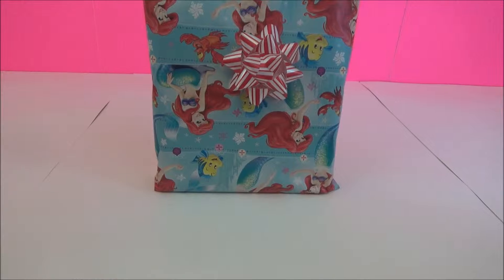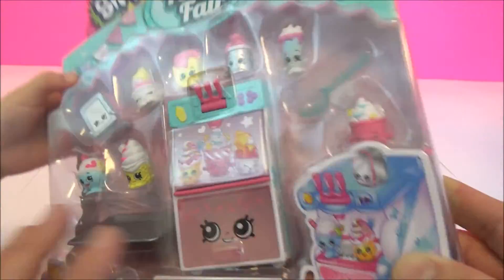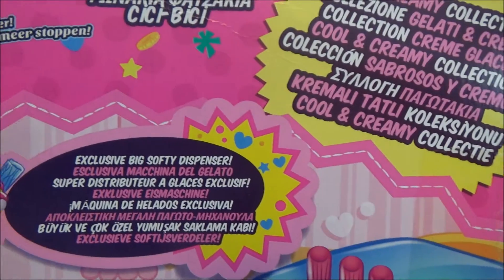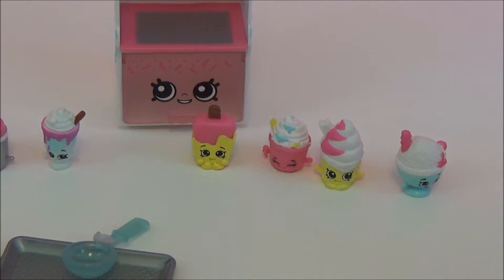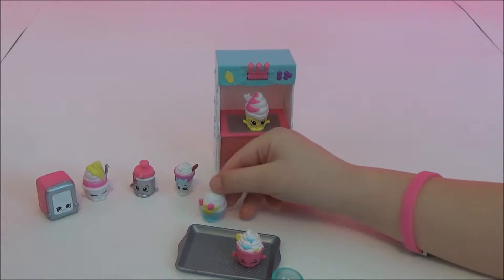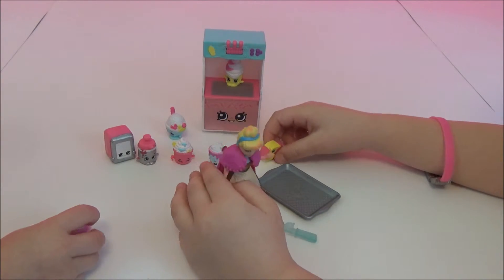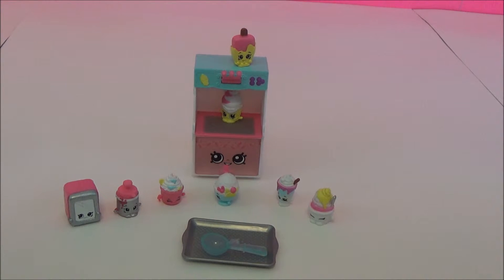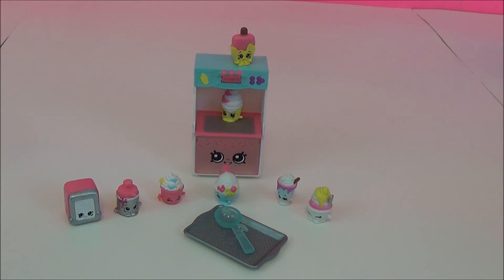SHOPKINS COOL AND CREAMY COLLECTION PLAYSET FOOD FAIR UNBOXING+ DISNEY CINDERELLA & RAPUNZEL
THE BIG SMOOTHIE MAKER IS SERVING UP ICE CREAM MOO SHAKE, SCOOPY ONE SCOOPY TWO, FROGURT, AND MORE
PLUS THE SHOPKINS ICE CREAM PARLOR GETS 2 CUSTOMERS DISNEY CINDERELLA AND RAPUNZEL...